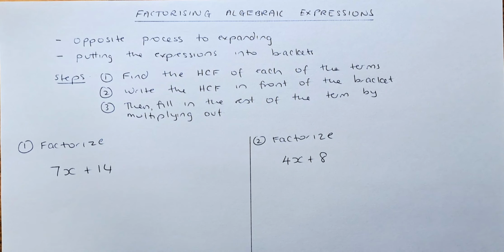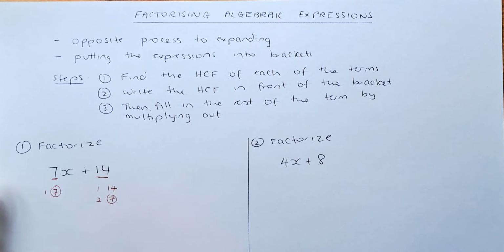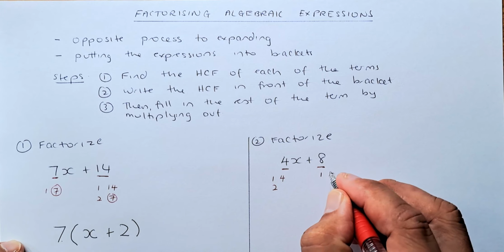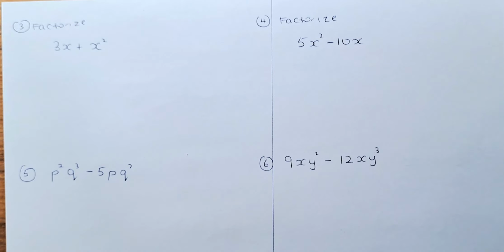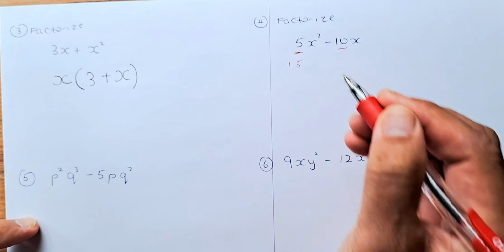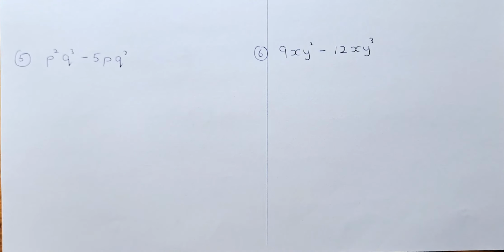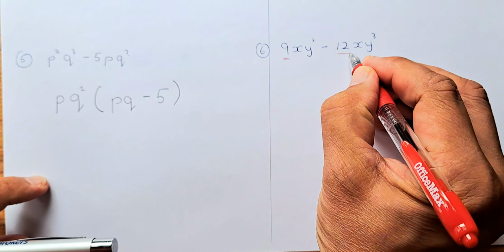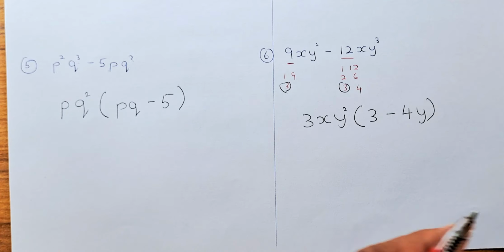Algebra Fundamentals - Factorize Algebraic Expressions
The term factorize means to put the expressions into brackets. To factorize a bracket expression, you need to find the highest common factor of each term that can be pulled out of the brackets. Factorizing is the opposite of expanding.